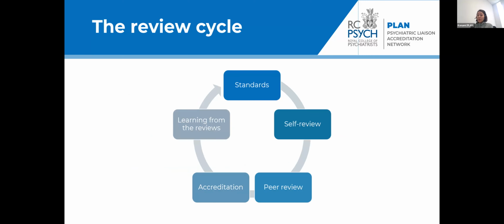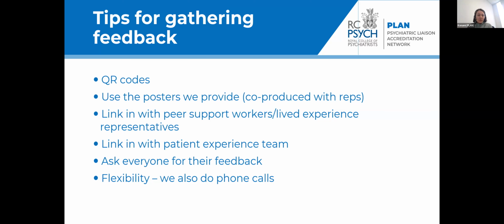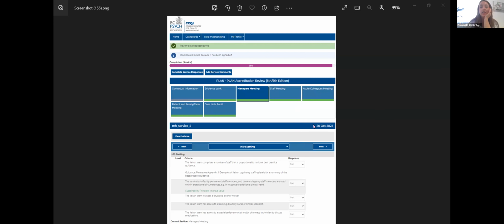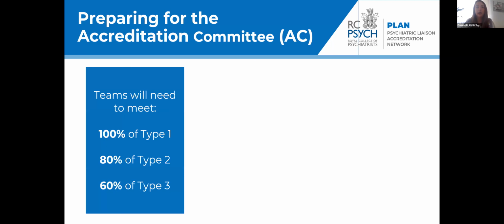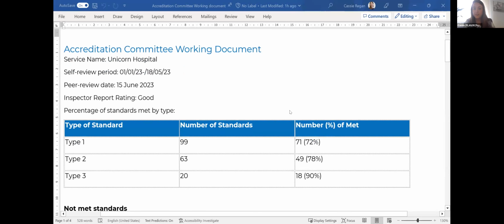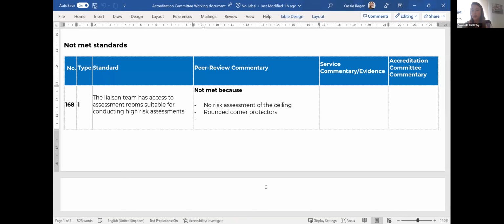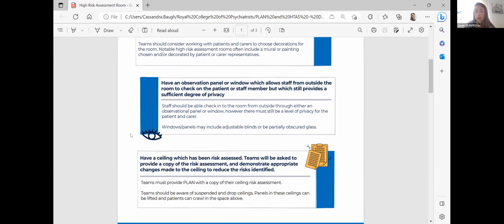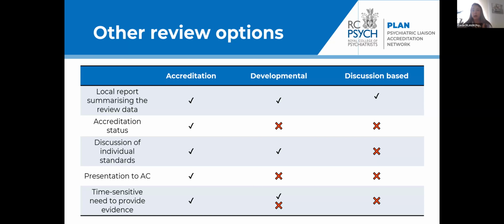PLAN Lunch and Learn #18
This is a recording of the 18th PLAN Lunch and Learn session that took place on 25 May 2023. In this session, Konami Groves (Project Officer) and Cassie Regan (Programme Manager) went through the 6th Edition of Standards and the Accreditation process.